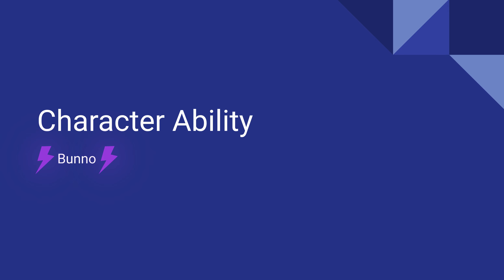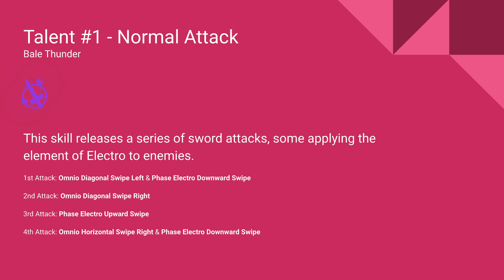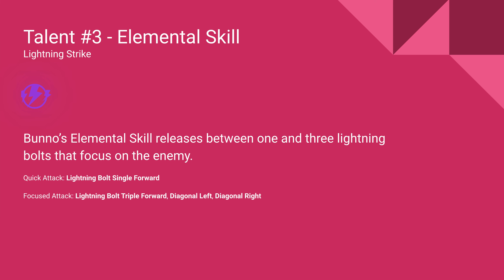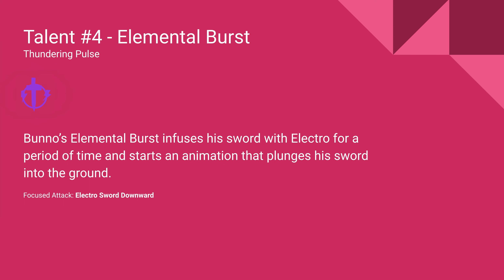Bunno's Miscellaneous Abilities Showcase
Five talents, ready for YOU to see!